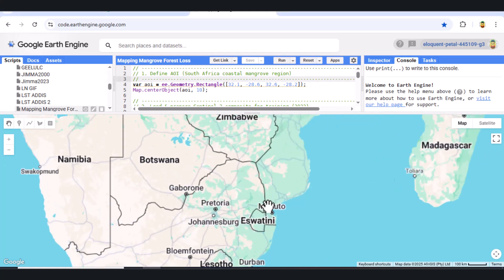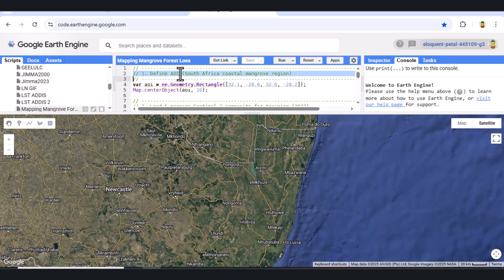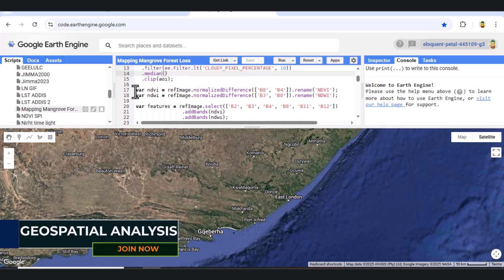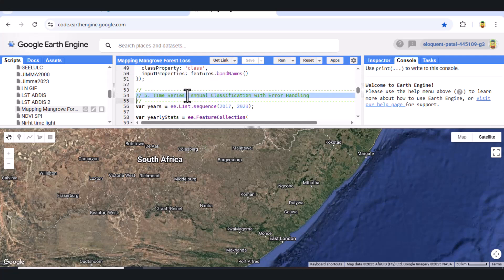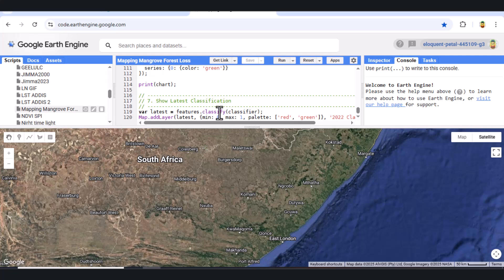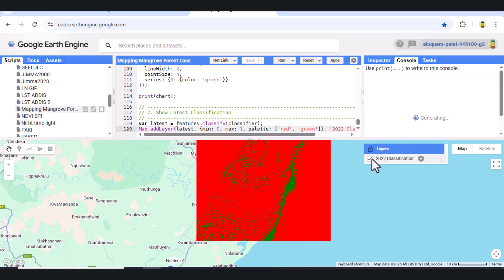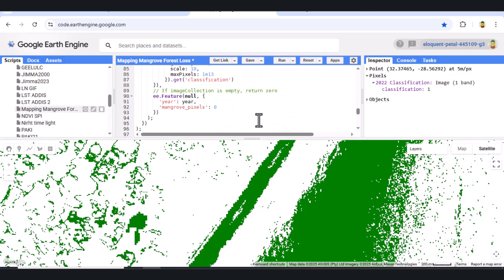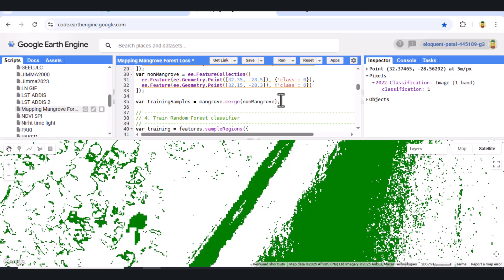🌍 Mapping Mangrove Forest Loss (2017–2023) Using Sentinel-2 & Google Earth Engine 🌱 | Full GEE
In this tutorial, we build a complete mangrove forest monitoring tool using Sentinel-2 data and Google Earth Engine. From defining your area of interest to training a Random Forest classifier and plotting time-series charts (2017–2023), this video shows everything step by step.

📌 What You’ll Learn:

Importing Sentinel-2 SR harmonized data

Creating NDVI & NDWI indices
Labeling training samples
Training a Random Forest classifier
Annual classification of mangrove cover
Plotting mangrove trends with ui.Chart
📊 Whether you're a researcher, student, or environmental enthusiast, this project gives you a solid foundation in remote sensing + machine learning on GEE.
🛠️ Tools Used:
Google Earth Engine (JavaScript API)
Sentinel-2 SR Harmonized
NDVI & NDWI Indices
Random Forest Classifier
Charting with ui.Chart